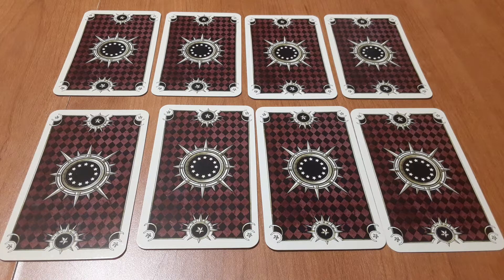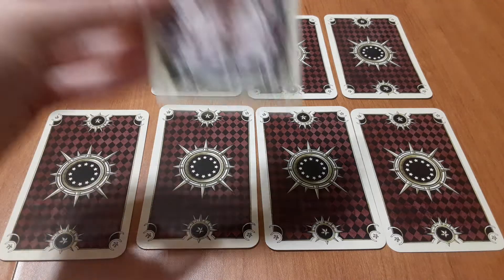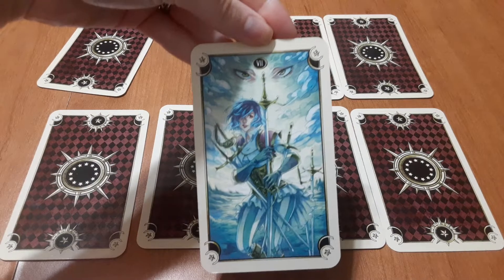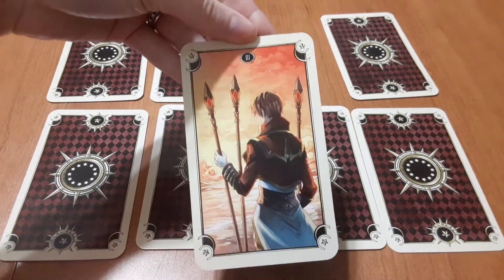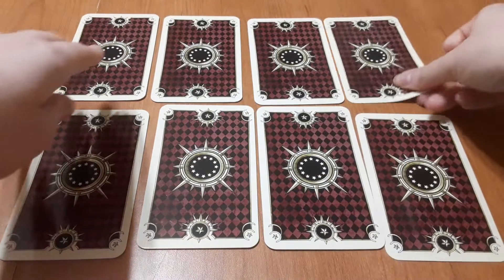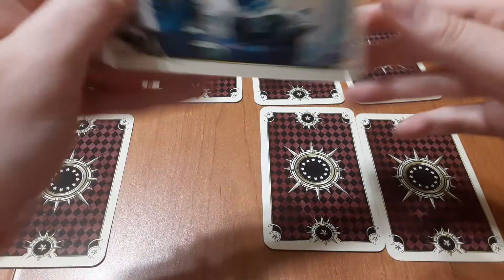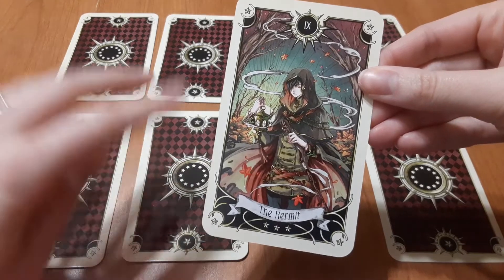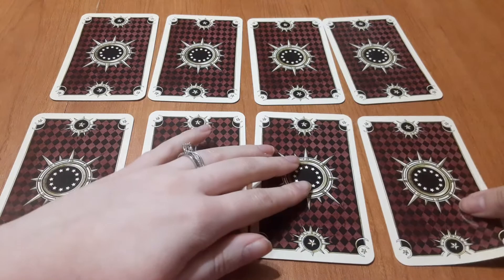❓ Simple and Direct Yes or No Answer to Your Question - Pick a Card Reading ❓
There will be no explanation for the answers. Just a simple yes or no!
Pile 1 - 1:30
Pile 2 - 1:40
Pile 3 - 1:50
Pile 4 - 1:58
Pile 5 - 2:06
Pile 6 - 2:15
Pile 7 - 2:20
Pile 8 - 2:28